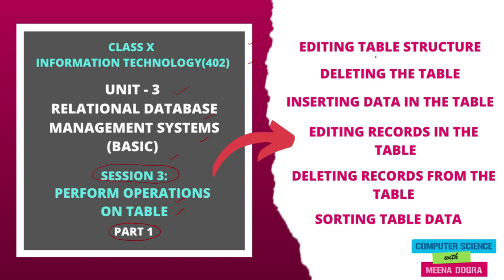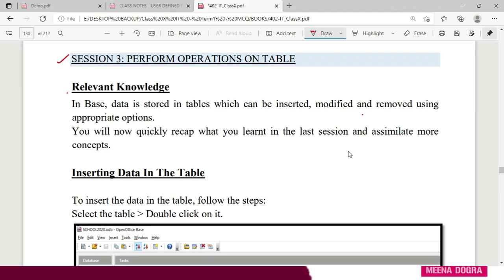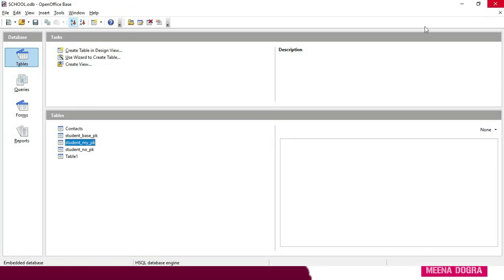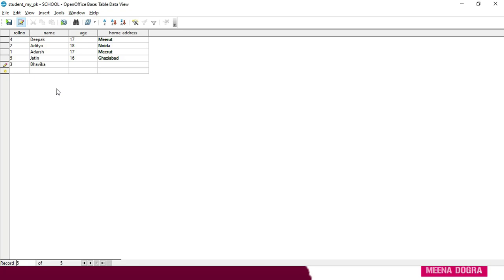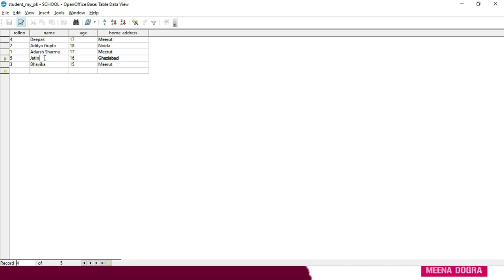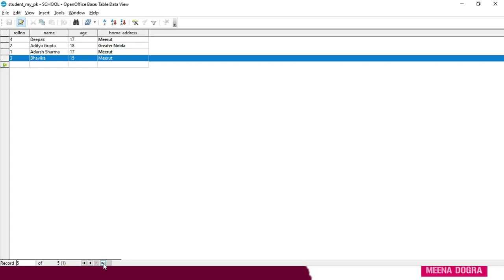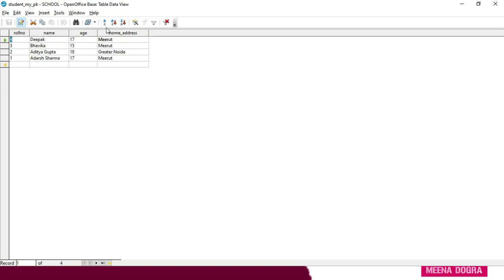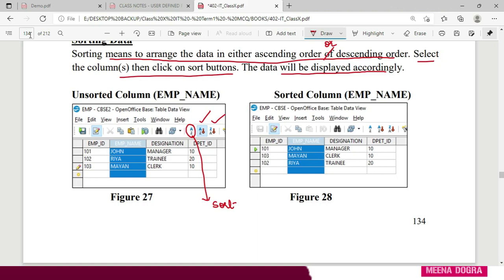PERFORM OPERATIONS ON TABLES/OPENOFFICE BASE/CBSE CLASS X/IT (402)/RDBMS/SESSION 3/PART 1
This video explains the following concept of Session 3 - PERFORM OPERATIONS ON TABLE, of Unit 3 – Relational Database Management System (Basic) for Class X Information Technology (402), CBSE Board, as per CBSE curriculum:
- EDITING TABLE STRUCTURE
- DELETING TABLE
- INSERTING DATA(RECORDS) IN THE TABLE
- EDITING RECORDS IN THE TABLE
- DELETING RECORDS FROM THE TABLE
- SORTING TABLE DATA

Link to download the Term wise curriculum for Class X, INFORMATION TECHNOLOGY (402)

Link for CBSE study material of Subject Specific Skills